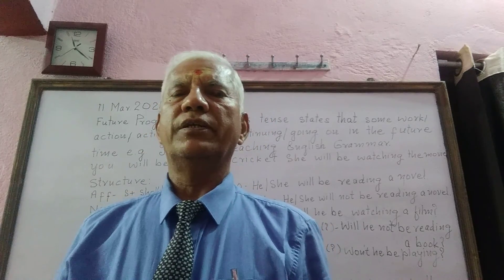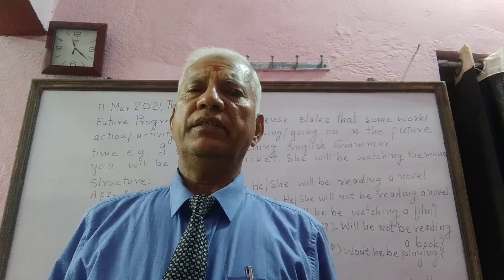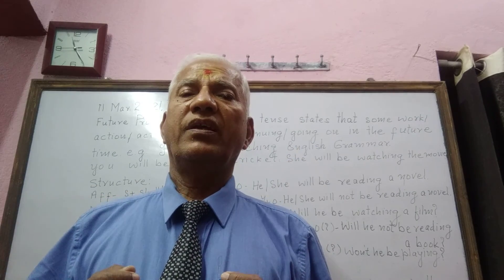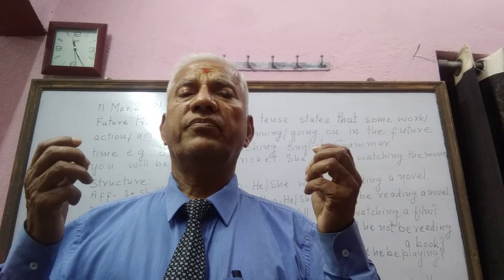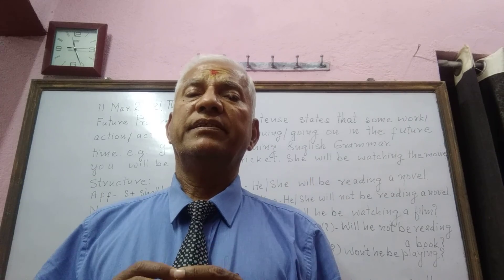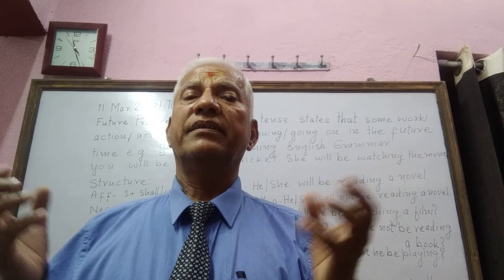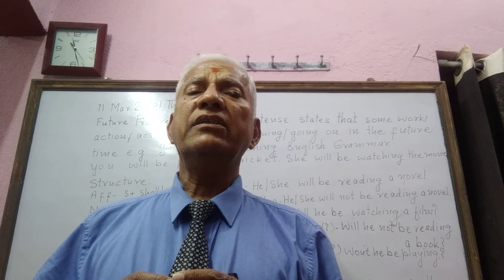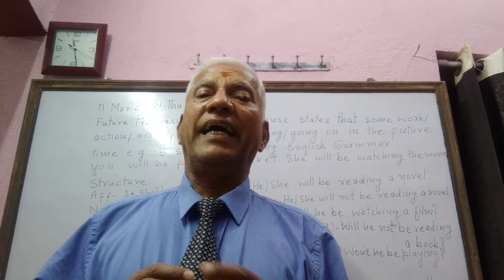Future Progressive Tense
Future Progressive Tense :  This tense says that some work, action, activity will be continuing or going on in the future time .
Examples
I shall be teaching English Grammar tomorrow .
You will be walking in the next morning .
She / he will be singing a song .
Structure
Aff - S + shall / will  + be + V4 + O
Examples
I shall be writing a letter .
You will be walking in the morning .
Neg - S + shall / will + not ( shan't / won't )  +  be + V4 + O
He will not be watching the T V .
You will  not be playing cricket .
He won't be playing video games .
Int - Shall / will + S + be + V4 + O (?)
Will you be walking in the morning ?
Will he be playing video games ?
Int - neg - Shall / Will + S + not ( Shan't / Won't + S ) + be + V4 + O (?)
Will he  not be playing cricket ?
Won't be be playing cricket ?
Will Sita not be watching a movie ?
Won't Sita be watching a movie ?
Use
 This tense is used to describe some work , action , activity which will be continuing or going on in the future time .
I shall be watching a movie tomorrow .
You will be playing football .
She will be dancing .